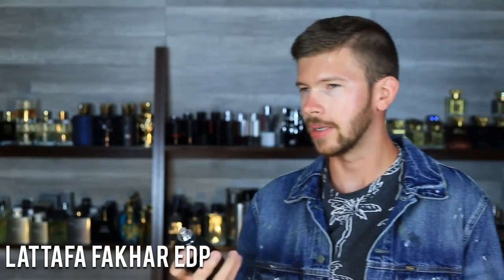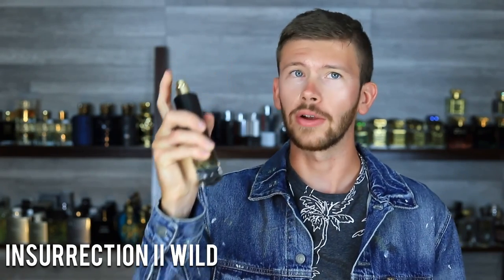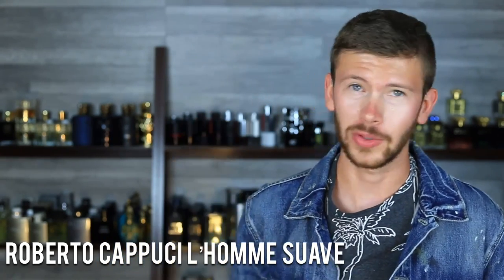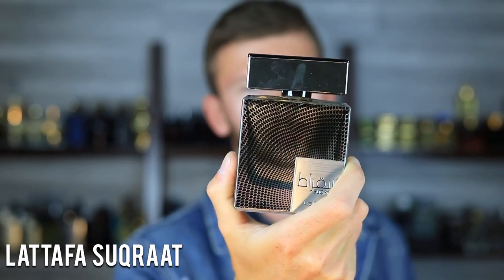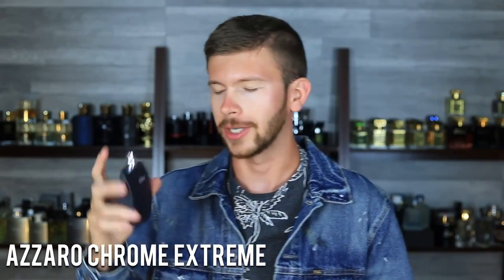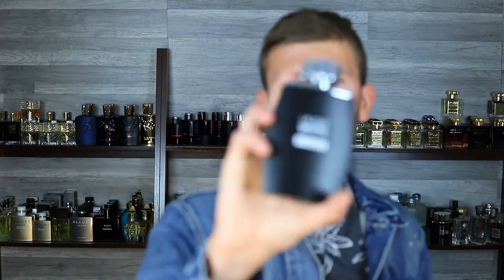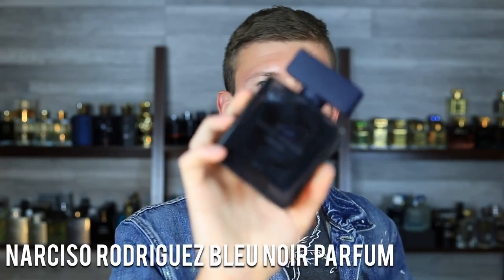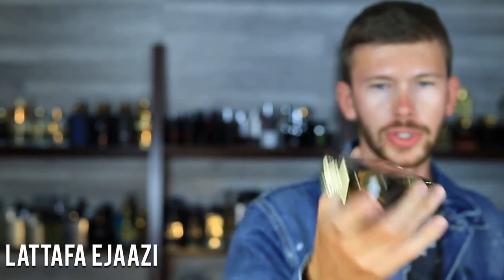10 PERFORMANCE CRUSHING Fragrance Clones For Men - Beast Mode Clones For Cheap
Top 10 BEST Summer Fragrances Chosen By My Fiancée

10 Fragrances So Strong You Only Need 2 Sprays

10 FRAGRANCES THAT ARE WORTH 10X THEIR DISCOUNTED PRICE